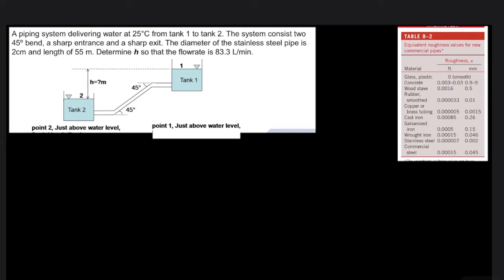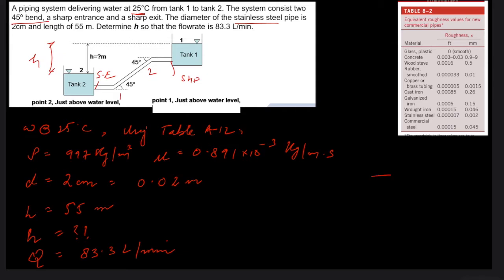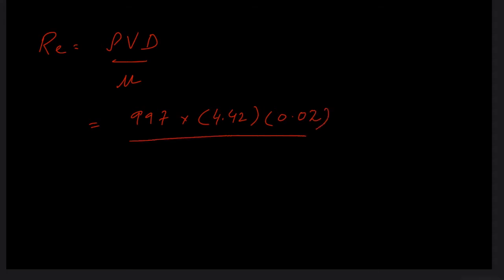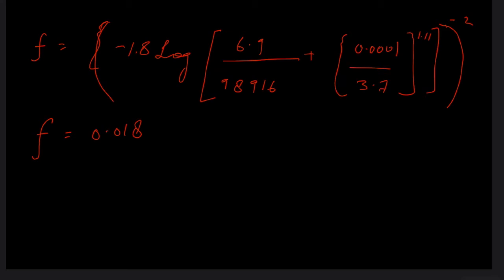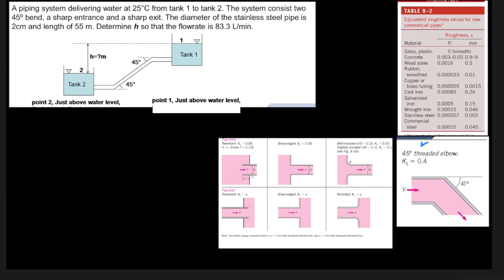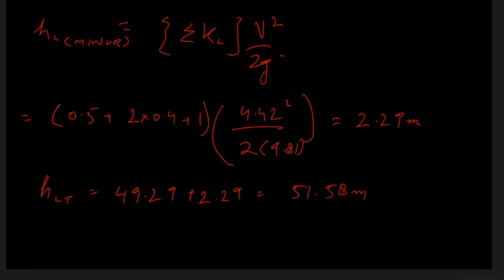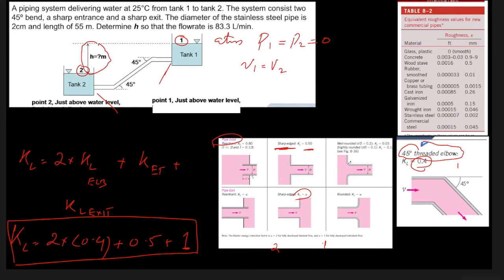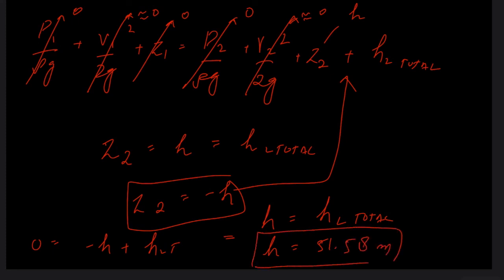3.0 BMM2533: FLUID MECHANICS│FLOW IN PIPES│3.4. ​PIPING SYSTEM ANALYSIS│EXAMPLE 1 │ (W10/L20)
BMM2533 / BHA2533 FLUID MECHANICS
CHAPTER 3 FLOW IN PIPES
Flow in Pipes
Losses Numerical
MALAYSIA

For further information please visit and contact